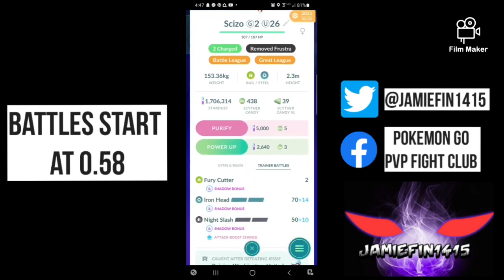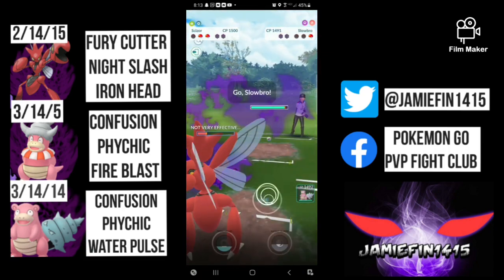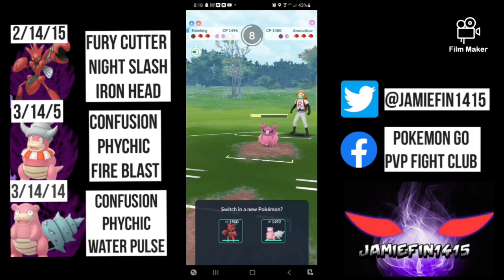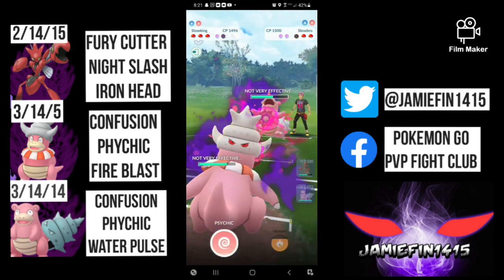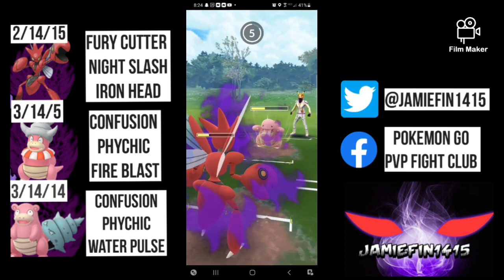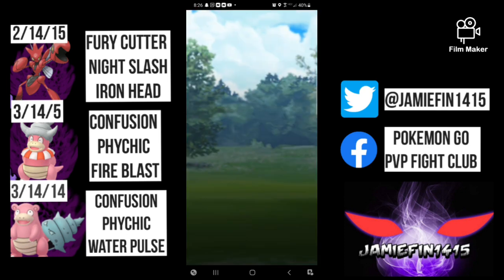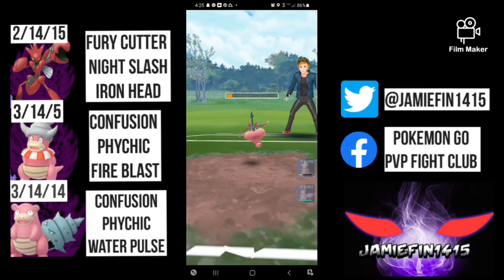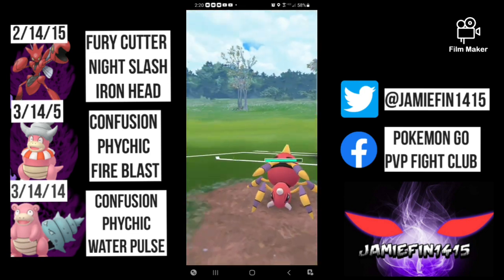Double trouble the brothers Shadow Slowbro and Shadow Slowking make quick work of love cup meta 5-0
So let's get into todays video my gosh do we have a treat today Adoalphus has submitted some of the best triple shadow game play I have seen.

he not only showcases a master class in how to run an ABB team  He also puts on a clinic in energy management fast move counting and shield management.

Not only this he also shows great awareness of his switch timer and quickly see and executes his win conditions. This results in a perfect 5-0 in the love cup ( one of the harder cups to run shadows in ) I am well aware that this is a interlude season however you can see by his oppoents legend poses that his opponets are no joke and of course they are all running BBM

The team being showcased is a ABB team with fury cutter shadow scizor in the lead and double shadow slowpoke evolutions in the back.

the idea of the team will be to draw out the hardest water/  phychic counter something like a stell grass or electric type yake it out with scizor and allow the second "Slow" to sweep

if your new to pvp or trying to get your head round how to run a ABB team this video is a beautiful showcase once again huge thanks for the submission!

As request ive been asked to try and shoutcast a feature video with the quicker more fun trash talking commentary so here it is.

this video was very hard to commentate so if you enjoy it I'd really appreciate it you smashed the kike button and left a comment so it can reach more people.

if you are running a triple shadow team and you like to be featured on the channel fill in the battle submission form 👇

all the movesets and lvs can be seen on the left hand side.